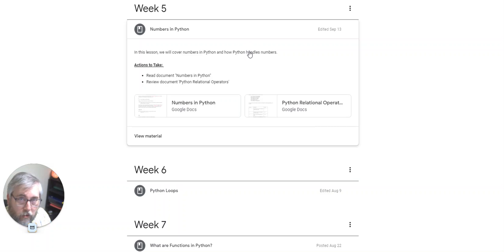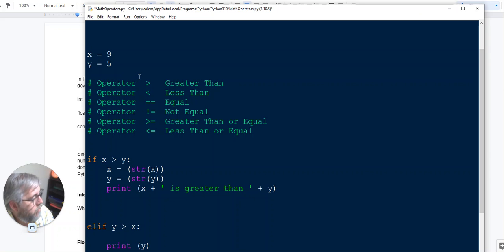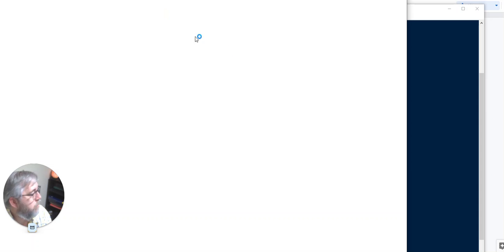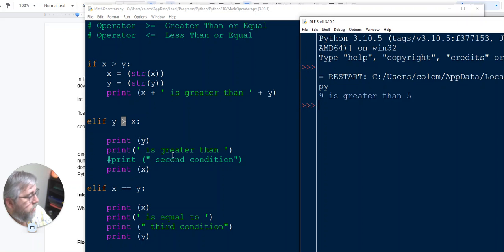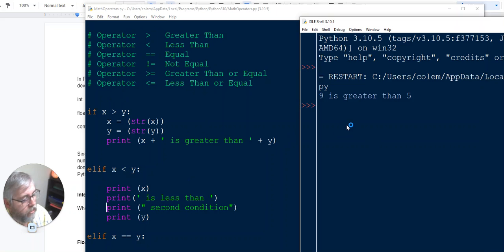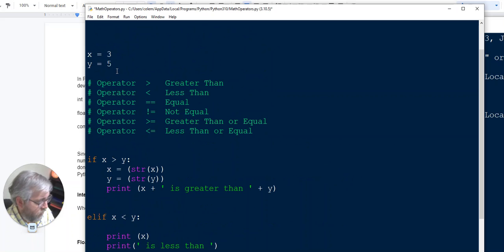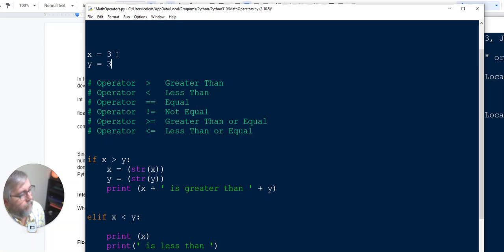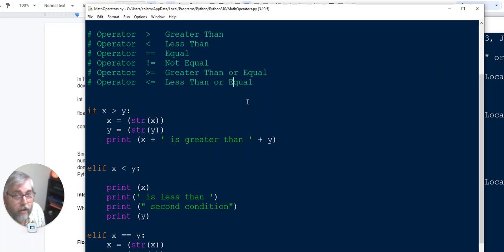Python Course - Math Operators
This video provides an idea in using Math Operators and numbers within your code.

Pst. I run on coffee. Just saying.